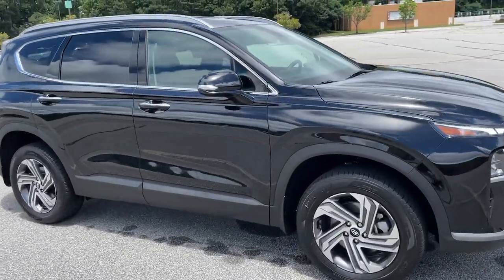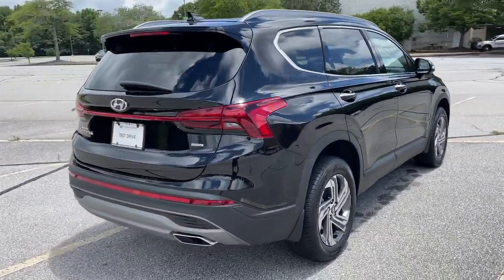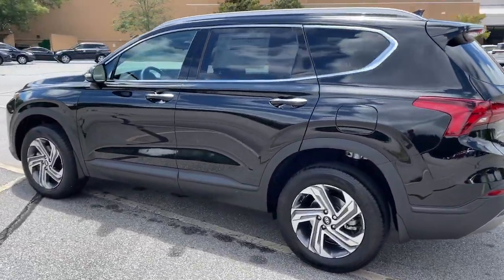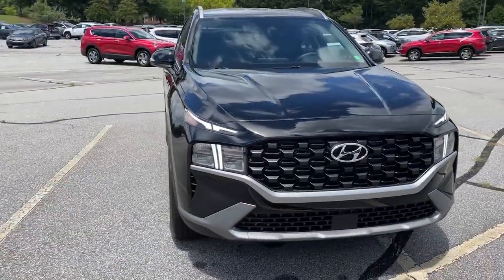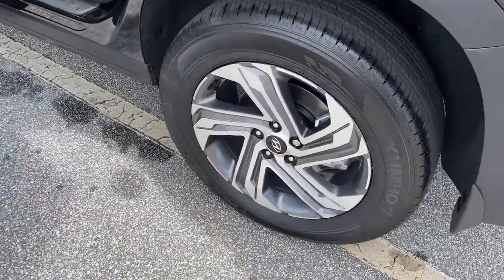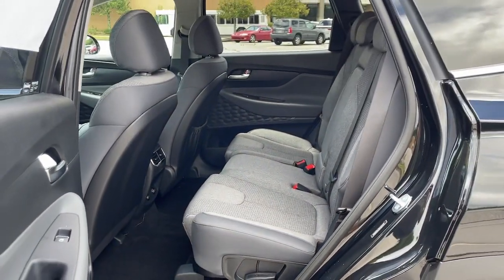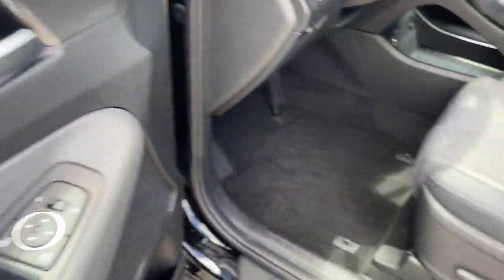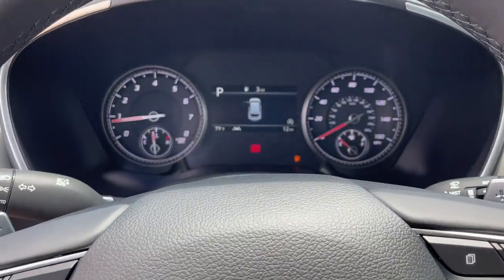2023 Hyundai Santa_Fe SEL GA Athens, Commerce, Lawrenceville, Gainesville, Madison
New 2023 Hyundai Santa_Fe SEL available at Hyundai of Athens located in 4160 Atlanta Hwy, Athens, GA, 30606. Servicing the Athens, Commerce, Lawrenceville, Gainesville, Madison area.

Get acquainted with the  2023  HYUNDAI Santa Fe. Handsome and versatile, this Santa Fe brings ease and comfort to your busy lifestyle. This midsize crossover SUV offers a spacious family-friendly cabin, available all-wheel-drive, the latest safety and infotainment tech including standard driver assistance features, and stylish modern looks.  These are just some of the great options this vehicle comes with: Apple Carplay®/Android Auto®, Navigation System, Keyless Entry, Heated Driver Seat, Heated Mirrors, Power Liftgate, Back-Up Camera, Satellite Radio, Power Driver Seat, Dual Zone A/C. Make getting from point A to point B a thing of beauty in this refined and capable Santa Fe. Come in for a fun and easy test drive. Our team will make it the best part of your day.